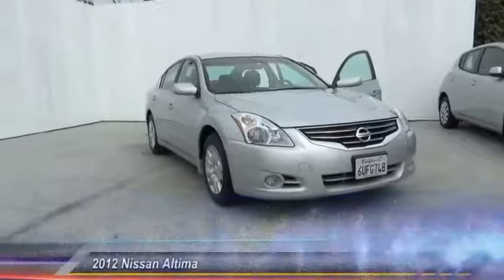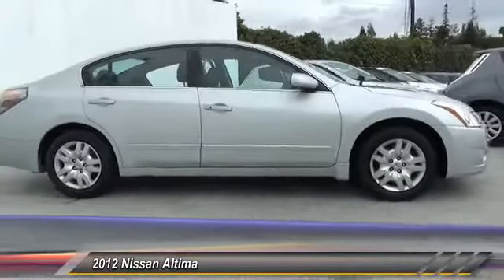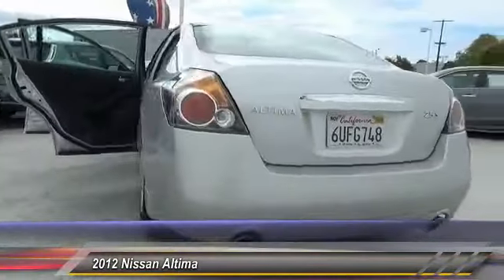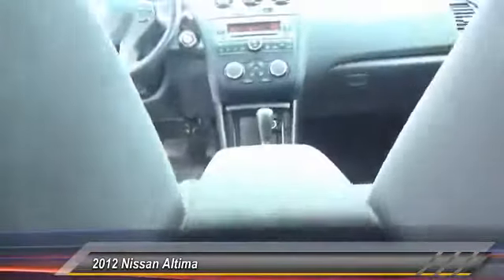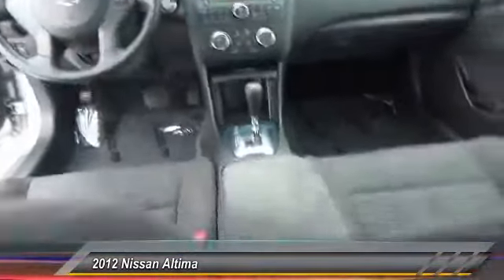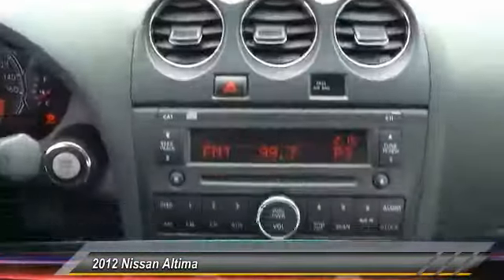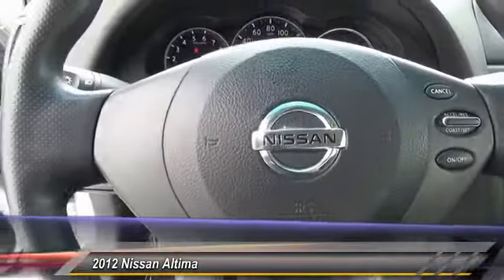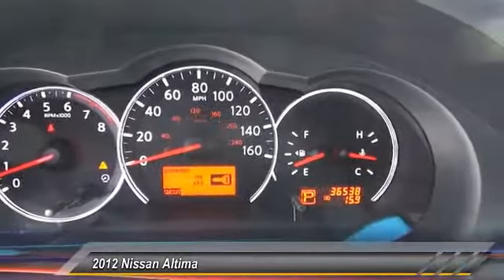2012 Nissan Altima at Premier Nissan of Stevens Creek Santa Clara CA P1250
2012 Nissan Altima  - Stock#: P1250 - VIN#: 1N4AL2AP4CN432896

Premier Nissan of Stevens Creek
4855 Stevens Creek Blvd.

Check out this 2012 Nissan Altima.   How to protect your purchase? CARFAX BuyBack Guarantee got you covered. So buy with confidence. The Nissan Altima 2.5 S speaks volumes about its driver, uncompromising individuality, passion for driving, and standards far above the ordinary. Its exceptional fuel-efficiency is a clear sign that not all vehicles are created with the same standards. With less than 36,540 miles on this Nissan Altima, youll appreciate the practically showroom newness of this vehicle. More information about the 2012 Nissan Altima: The Altima remains a very competitive mid-size sedans, but also one of the sportiest. Its rear seat and trunk are spacious enough for no-compromises family use. Gas mileage with the 4-cylinder engine is very impressive, while the refined V6 provides surprising performance. Shoppers might also appreciate that the Altima Sedan and coupe models are assembled in the U.S. Interesting features of this model are strong, refined V6, manufactured in the U.S., Sporty handling, roomy trunk and back seat, and gas mileage from the 4-cylinder The Special Internet Price is $15292. Contact the dealership today.